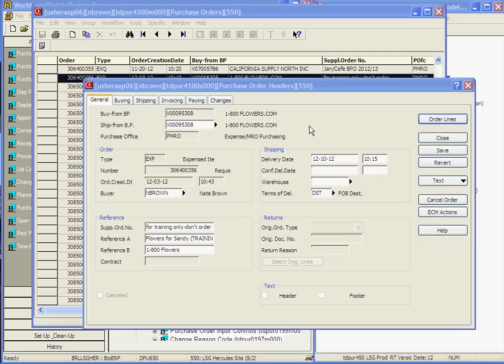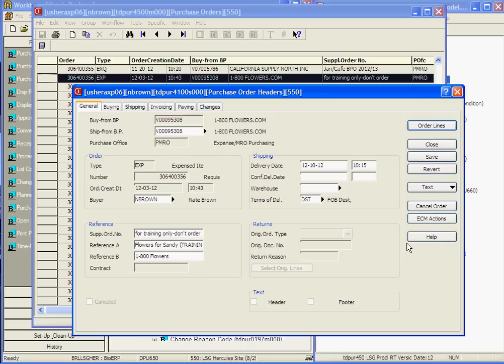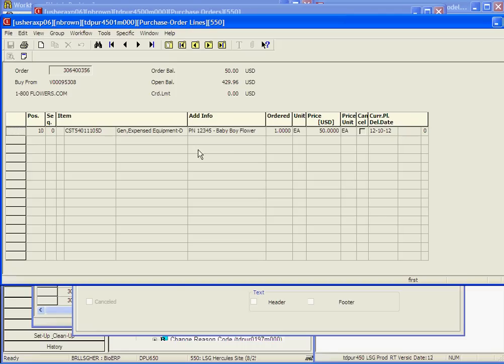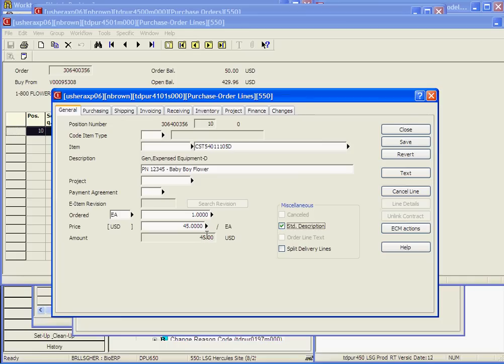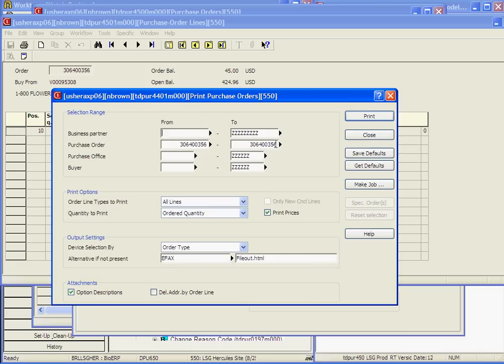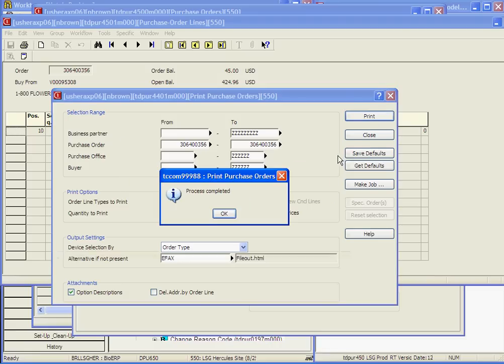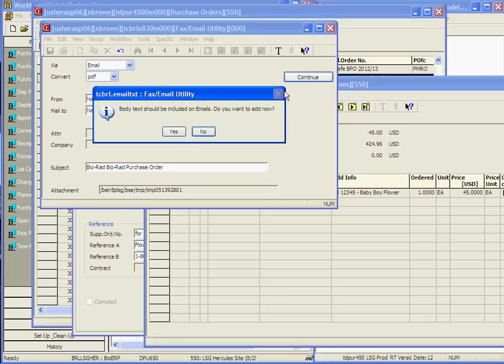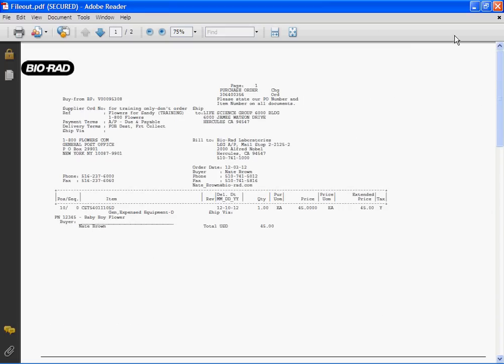How to Print a Purchase Order